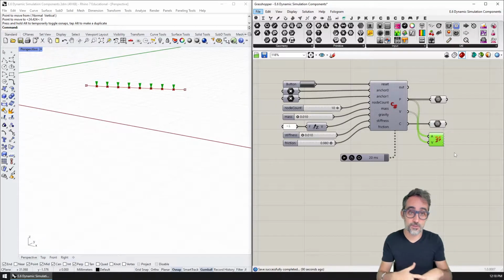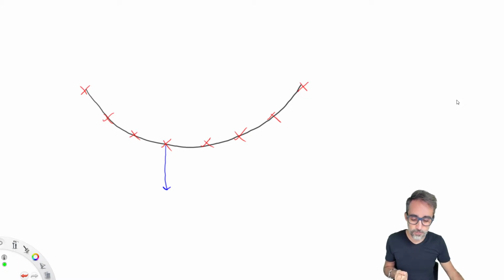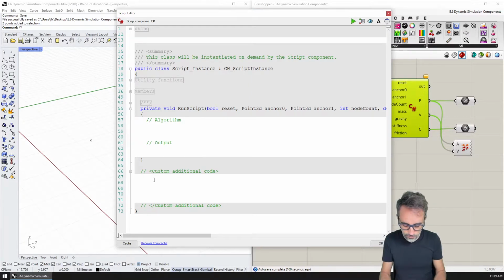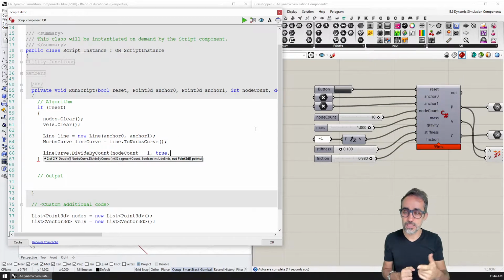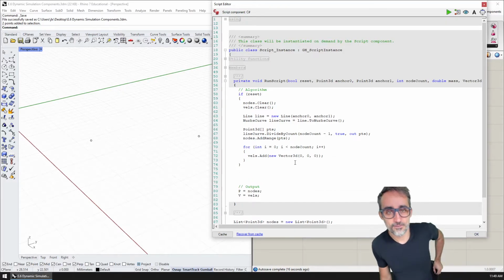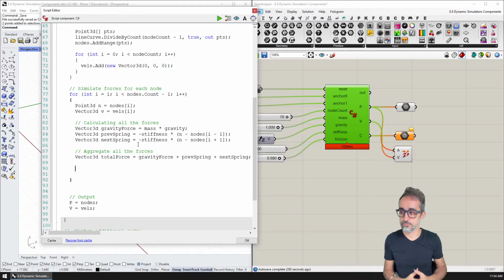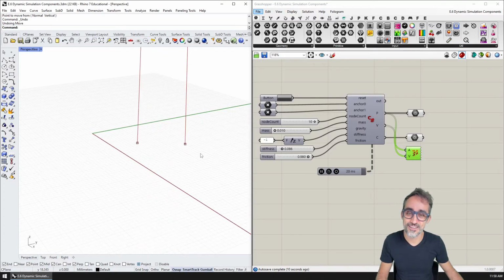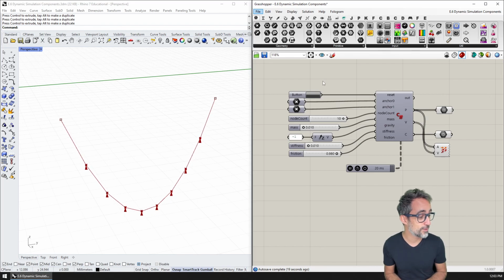E.6c How to Simulate a Sagging Chain - Advanced Development in Grasshopper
In this video, I explain how to use Grasshopper components to simulate the dynamic behavior of an elastic sagging chain.